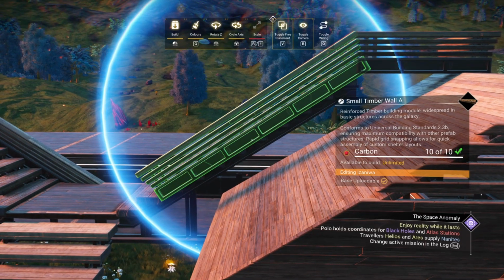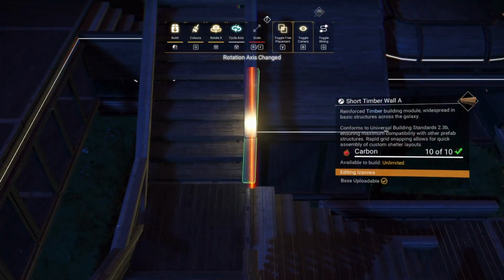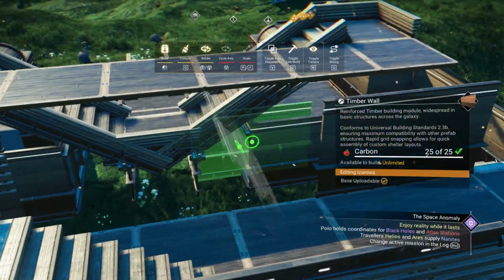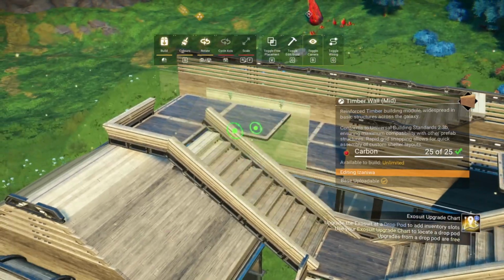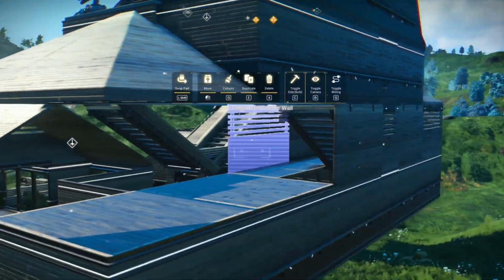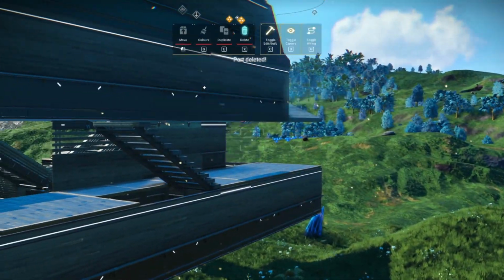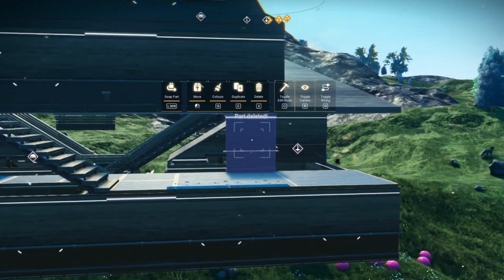Triangles and squares | NMS